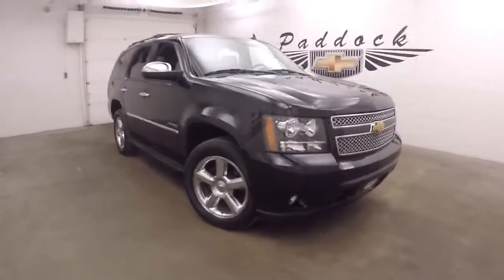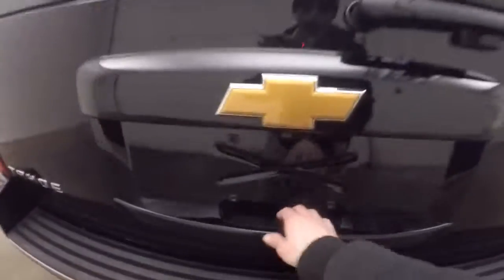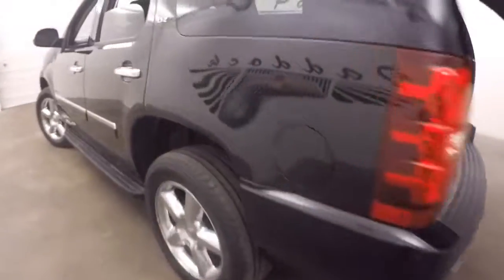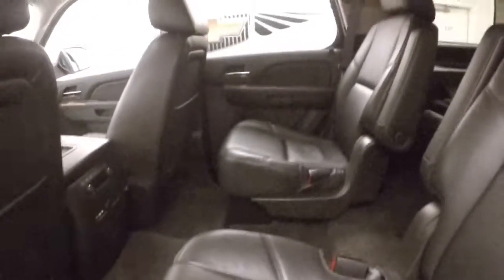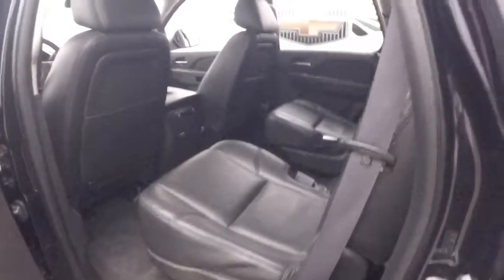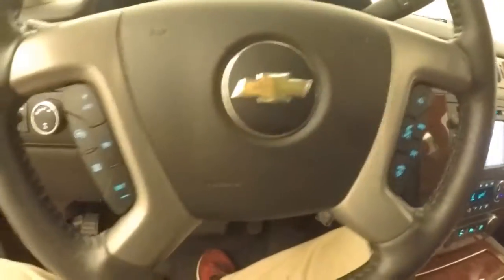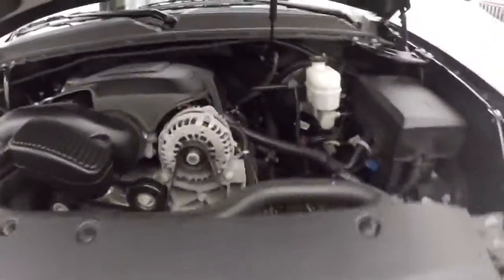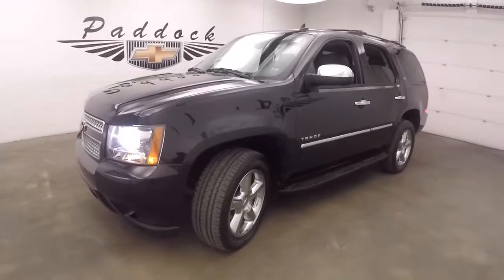P4935 Used Tahoe